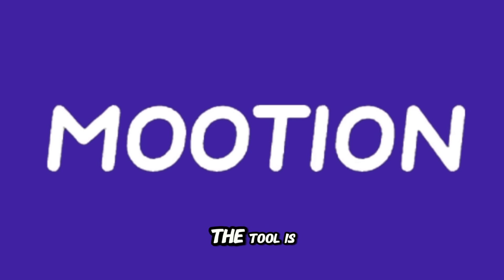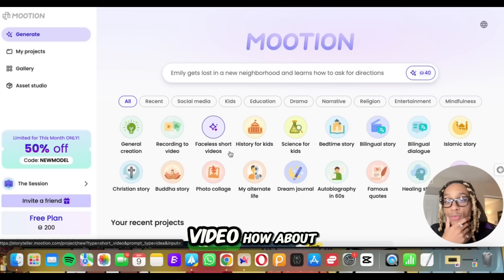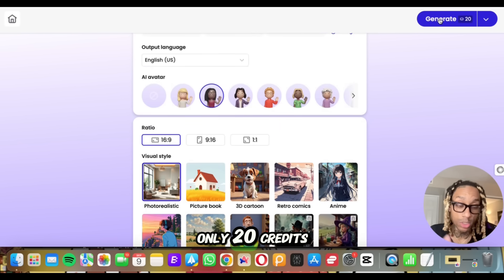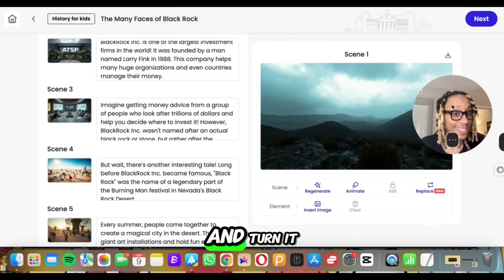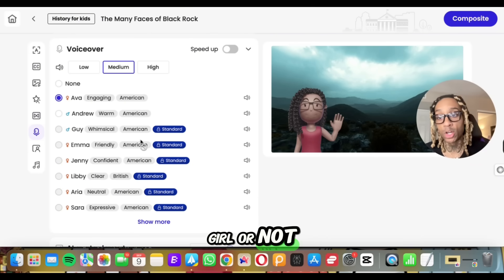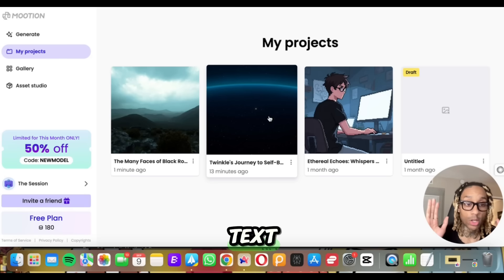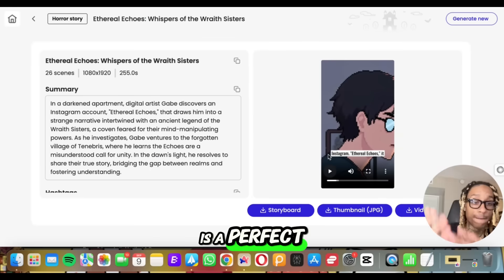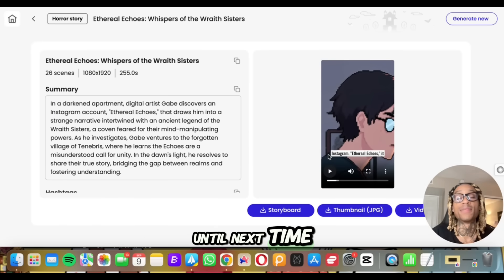How I Made Stories With AI In Minutes!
Create amazing content with this ai video generator! This tool uses generative ai to create a story creator from just text. Start writing and storytelling with ai animation!